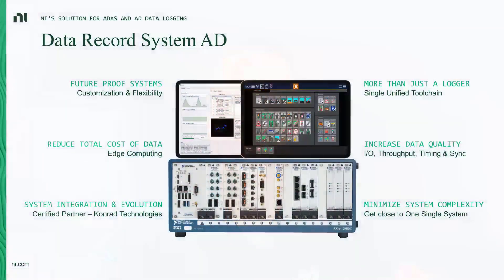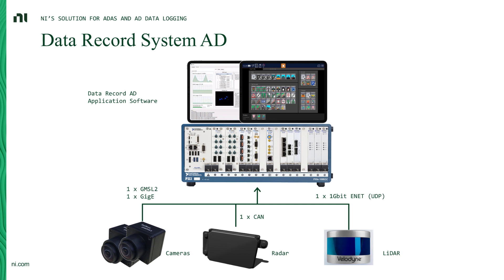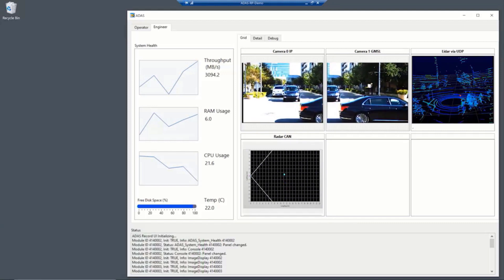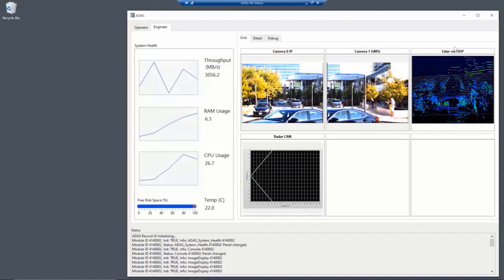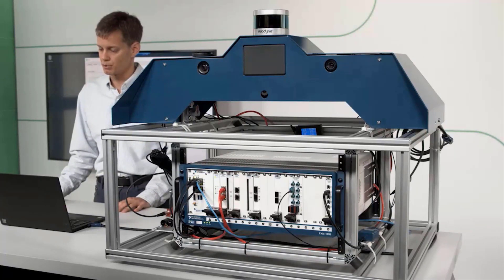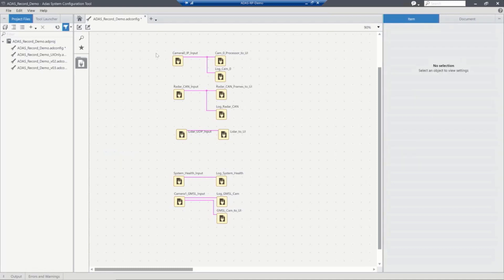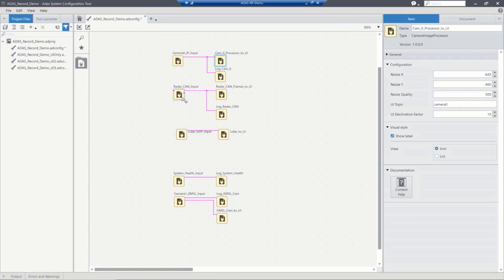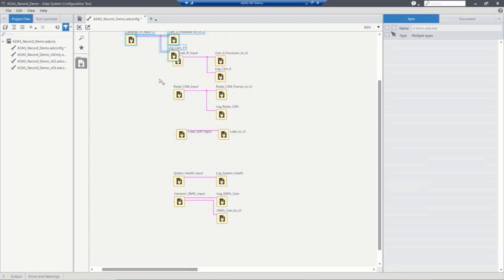In-Vehicle Data Logging – Introduction to NI Data Record System AD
Nicholas Keel demonstrates Data Record System AD,  a new NI system for ADAS and Autonomous Driving In-Vehicle Datalogging applications.